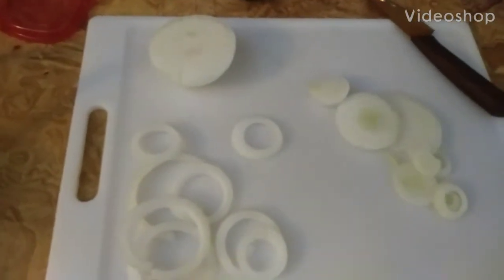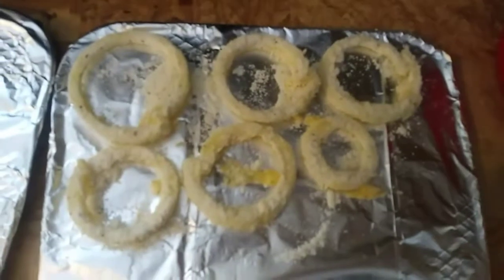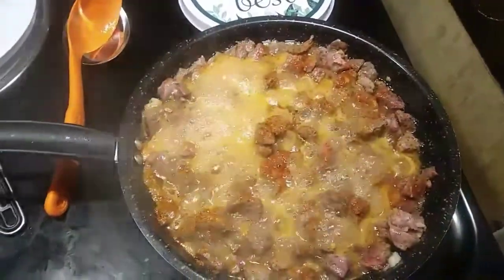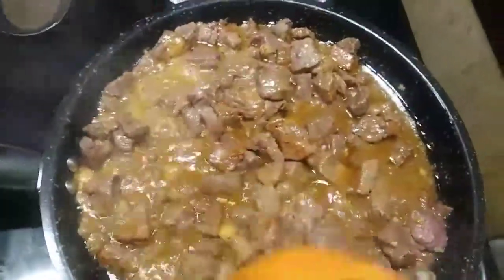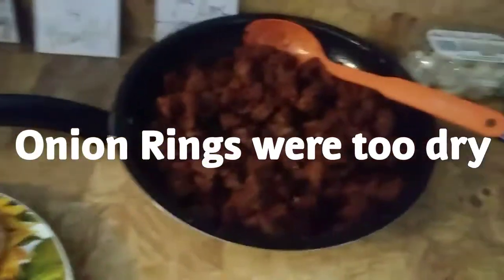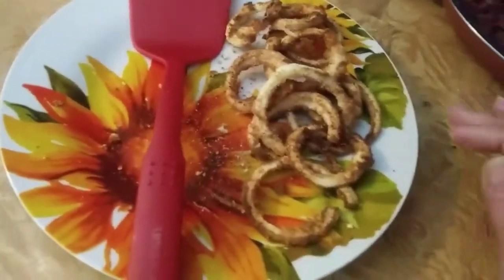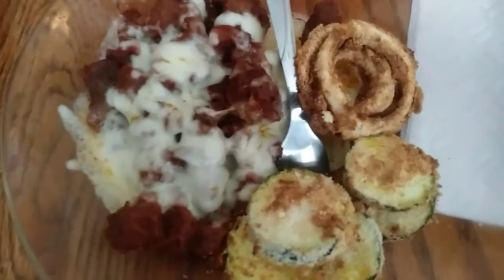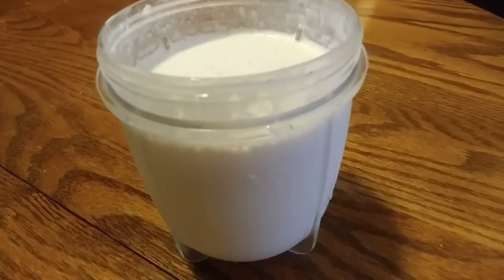Keto Dinner and Dessert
I'm really enjoying eating the higher protein Keto. I feel full most of the time and seem to have more energy and focus .I hope I can encourage you in some way if you need help feel free to message me I"d like to help you out.

Theresa Morales

My Facebook Group is
Ketofatgurlnomore

Ketofatgurlnomore

I have PayPal if you'd like to bless us in that way.❤
I have a Zelle account also
My address if you'd like to send me anything is
140 E Stetson Ave